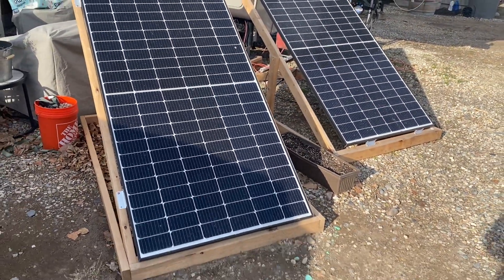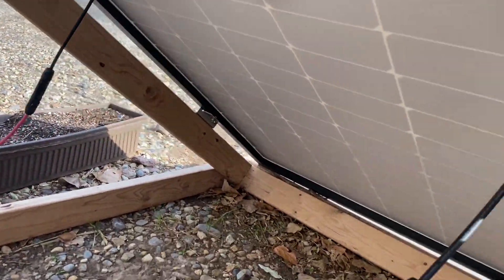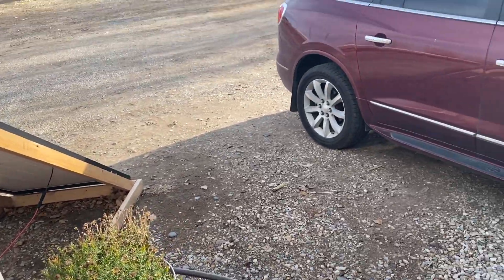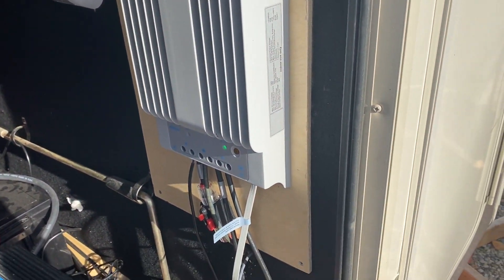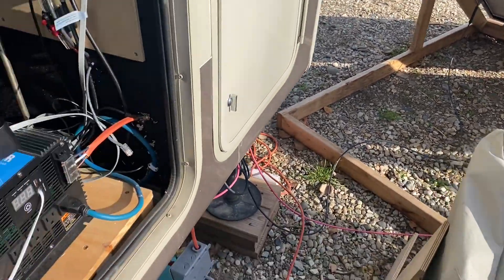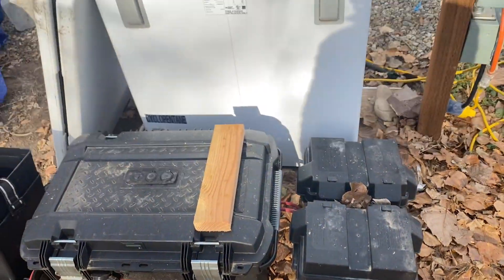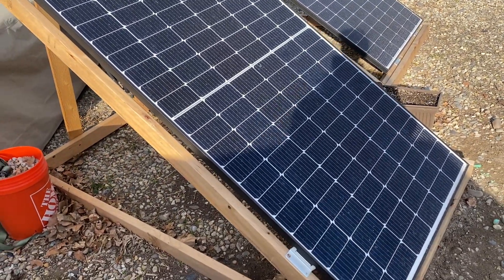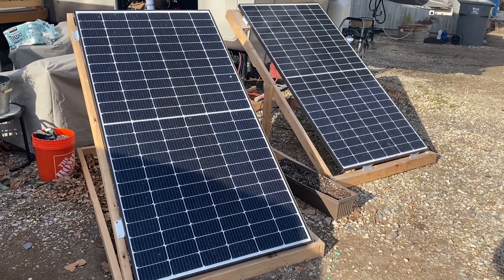TaleSun 400 Watt Solar Panel Review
Review of the TaleSun Photovotaic Type TP6F72M(H)-400 400 watt solar panel review.